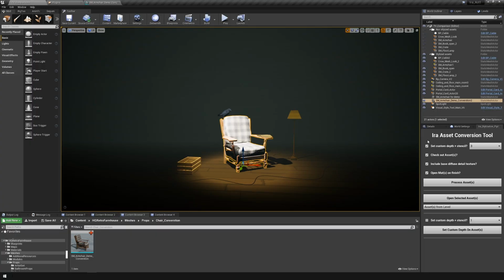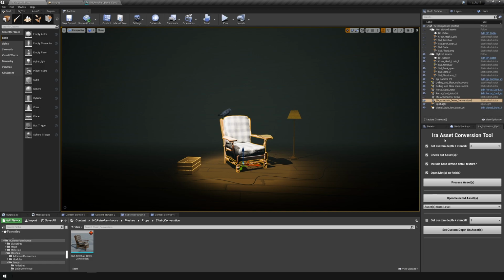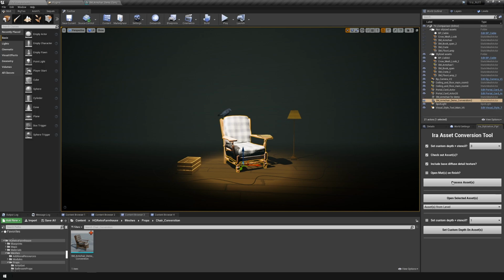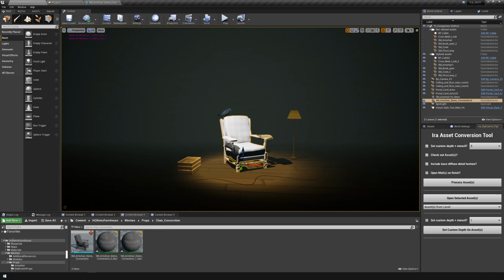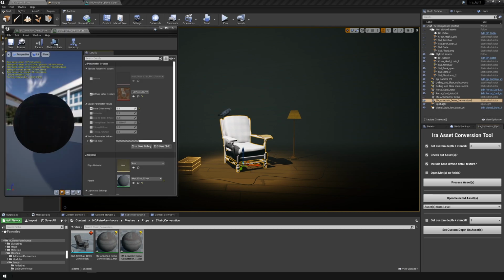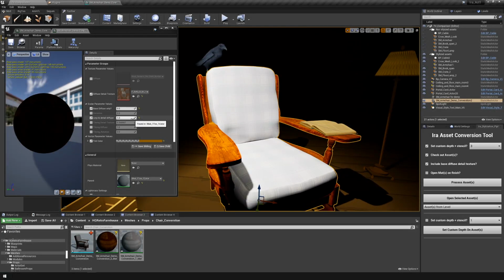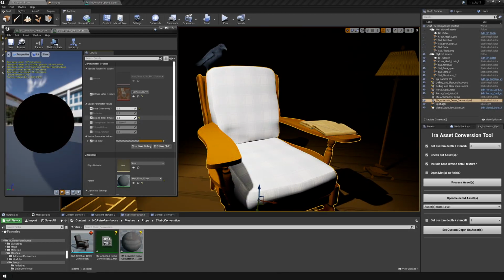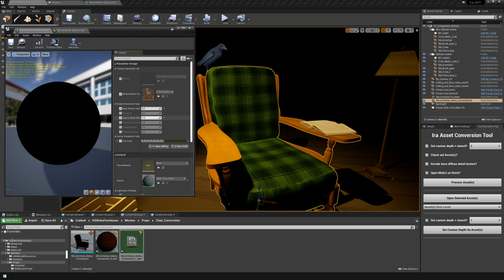Part 2: Process Assets